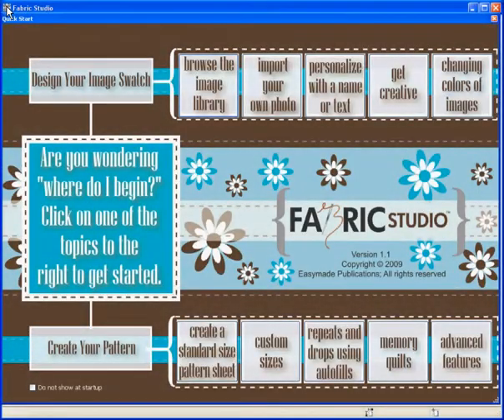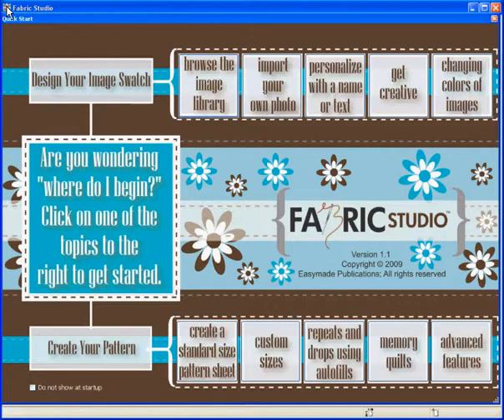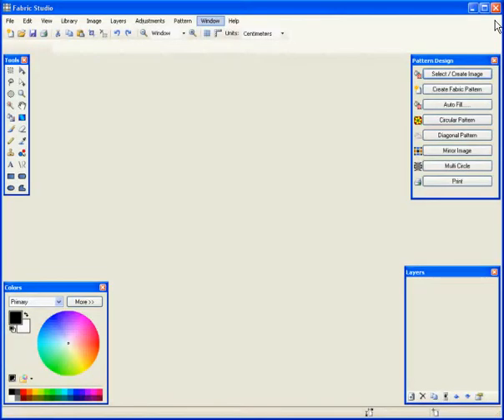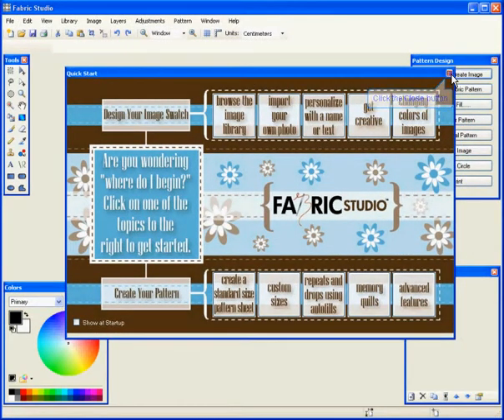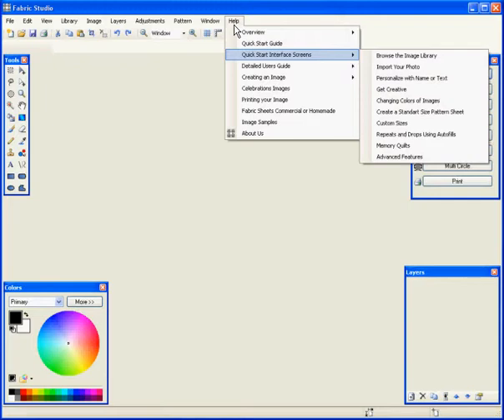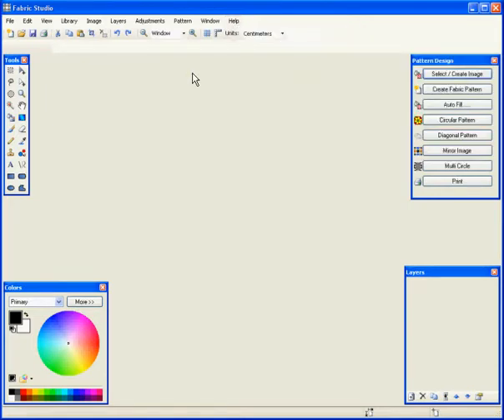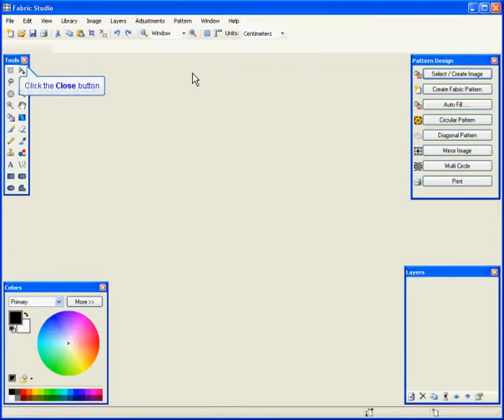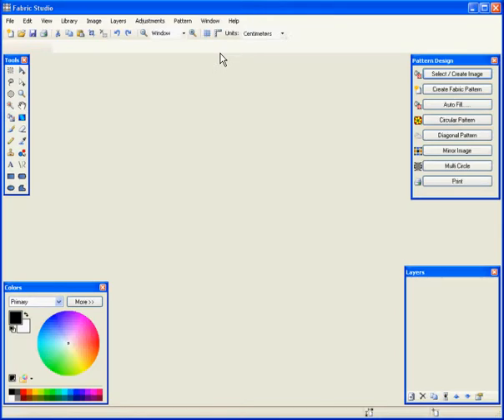Lets get Started with the Fabric Studio Software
Getting Started with the Fabric Studio Software.  What should my workspace look like?